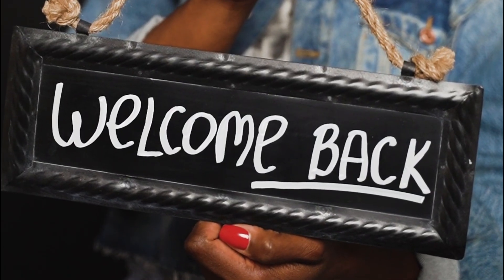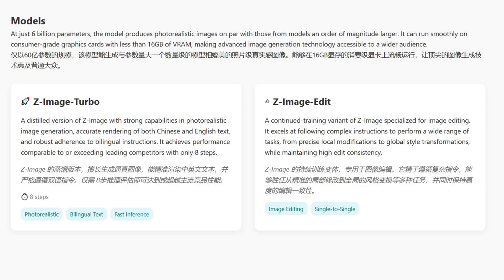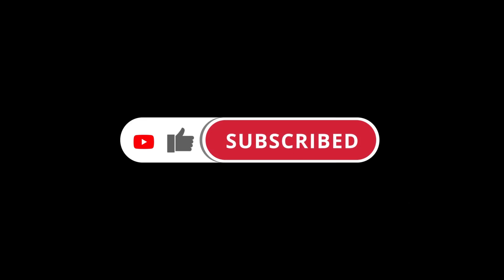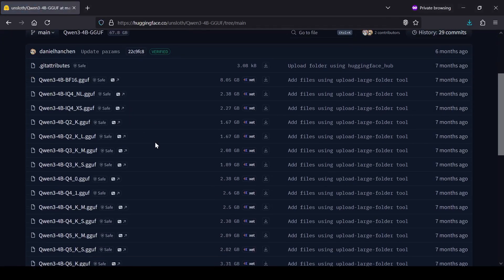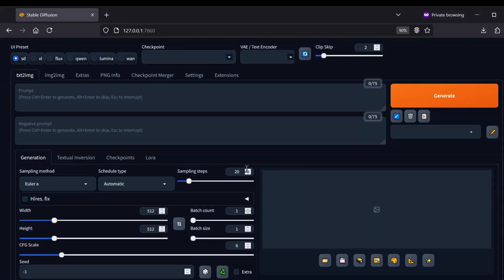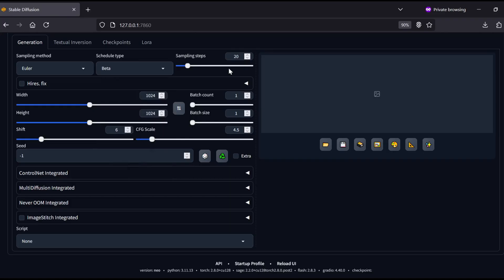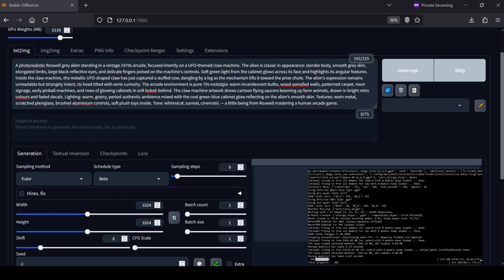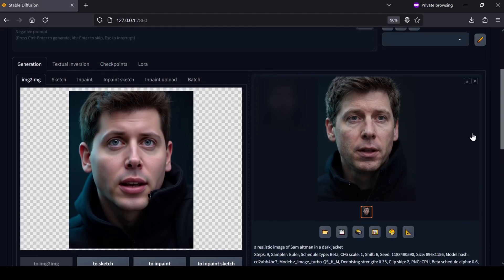Uncensored AI Image Generator - Z Image Turbo - Stable Diffusion Forge Neo Tutorial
Explore the latest local AI upgrade with Forge WebUI Neo and the six-billion-parameter Z-image-turbo model. See how this distilled engine delivers cinema-grade textures and lightning-fast renders on mid-range GPUs, including bilingual text support. If you’re already set up, this hands-on guide shows you running Turbo GGUFs inside the Neo UI for stunning AI images. Great ComfyUI alternative.

🔗 Links